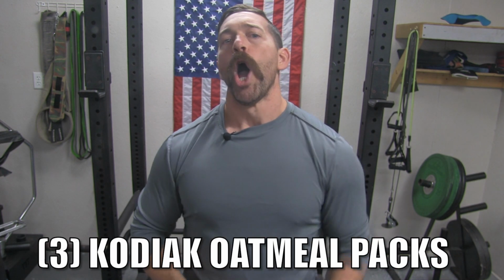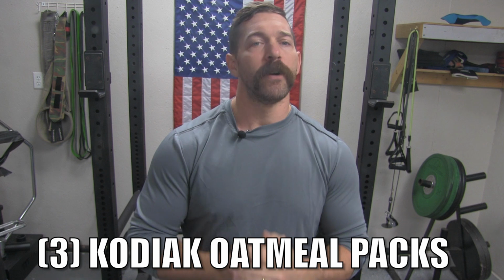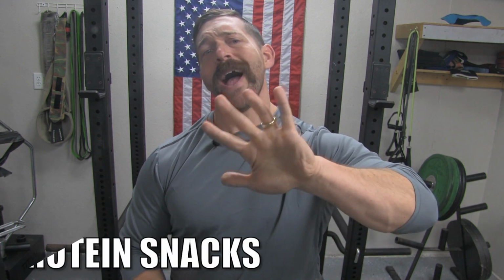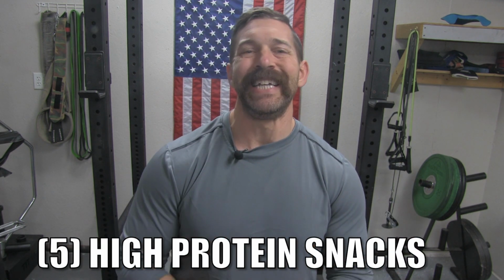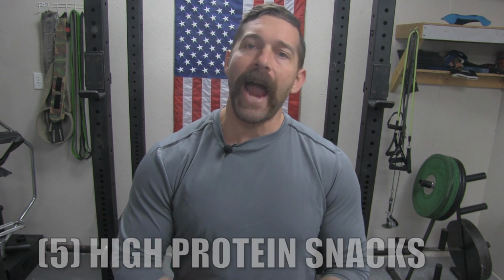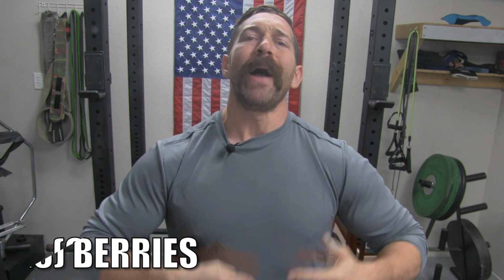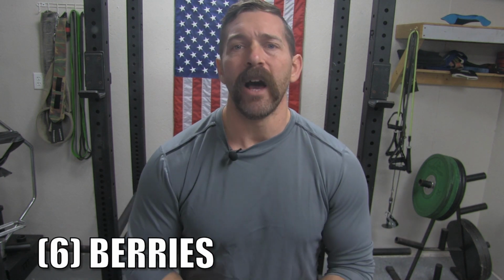6 Must-Have Foods for Your High-Protein Fat Loss Journey | Coach MANdler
Join me on a high-protein, fat loss journey with our latest video, "6 Must-Have Foods for Your High-Protein Fat Loss Journey." We dive deep into the essentials of a successful fat loss diet, emphasizing the importance of quality nutrition alongside training. Discover the top six foods that are not only effective for fat loss but also make your diet enjoyable and sustainable. From savory steaks with beneficial fats to the versatile and nutritious eggs, oatmeal for sustained energy, fiber-rich cruciferous vegetables, tasty high-protein snacks, and the low-impact sweetness of berries, each food is chosen for its unique benefits in supporting fat metabolism and overall health. We also share bonus tips on food and beverage enhancers like salt, coffee, and water enhancers to keep your diet exciting.

~My Top 6 Fat-Loss Friendly Diet Foods~
(1) Steaks
(2) Eggs
(3) Kodiak Oatmeal Packs
(4) Cruciferous Veggies
(5) Low Carb/High Protein Snacks
(6) Berries
(BONUS) Food & Beverage Enhancers - Salt, Mio, Caffeine

If you’re a busy dude over 40, you need a different approach to burning fat and reviving your anabolic hormones to look good, feel good, and f... good as you age. That’s why I upload new videos every Monday, Wednesday, and Friday on this fitness channel to give you kettlebell beginner and advanced workout videos, including kettlebell fat loss routine, kettlebell training for strength, kettlebell HIIT workouts, etc. I will also share helpful tips and routines that you can do at home or in the gym using dumbbells, barbells, bands, body weight, and other strongman implements. These are designed to achieve maximum muscle development, burn fat for hours, increase core strength and ultimately help you move more explosively WITHOUT experiencing aches and pains from inflammation and overtraining. Best of all, these workouts typically only take 10 minutes or less, so you can get fast & dramatic results that help you look good naked and perform like a BEAST...without dedicating your life to fitness. Follow my videos if you want to look good, feel good, and f... good in under 10 mins a day.

Coach MANdler (Chandler Marchman)